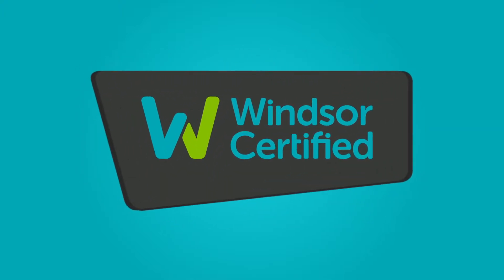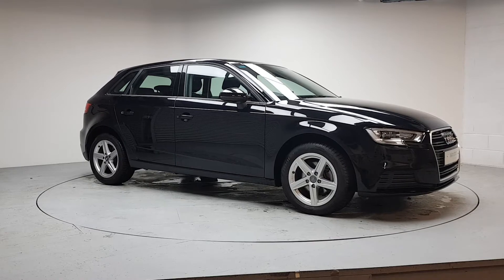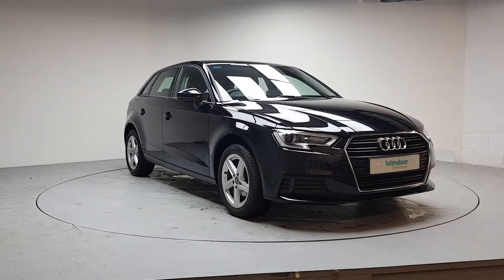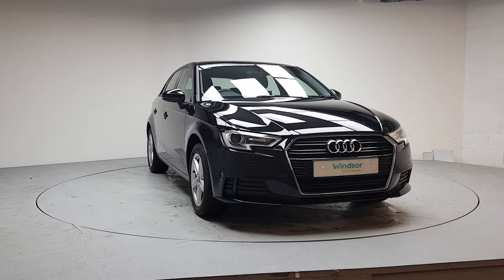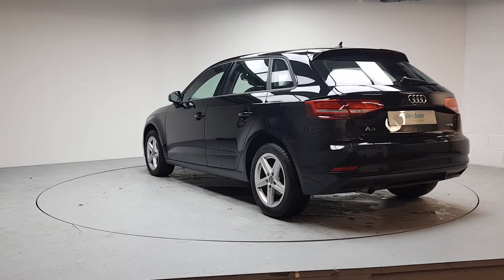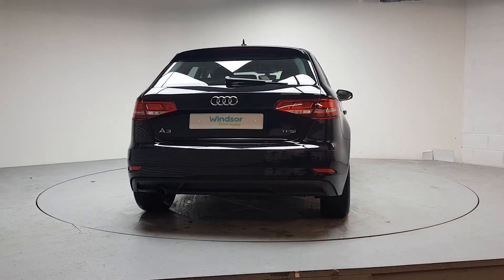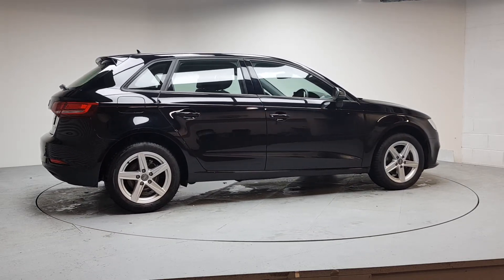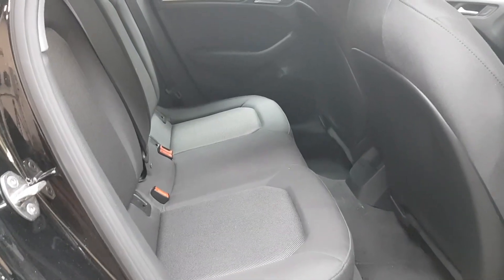ND17XZG - 2017 Audi A3 SE TFSi 115 StartStop 18,995